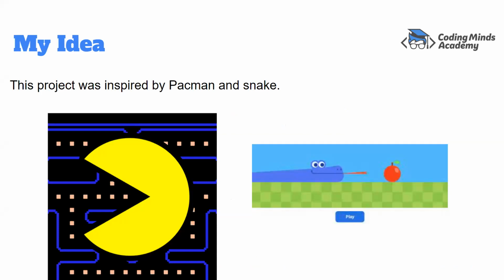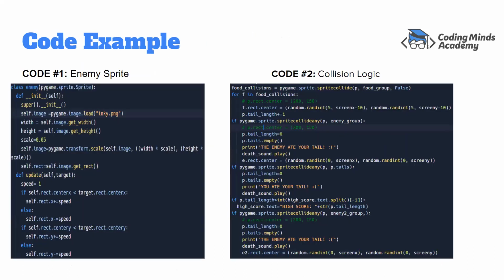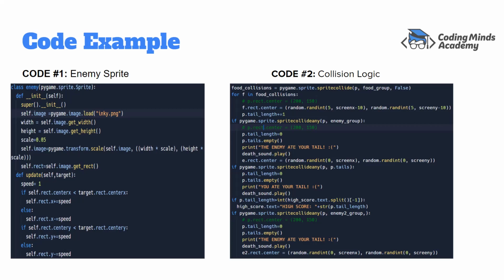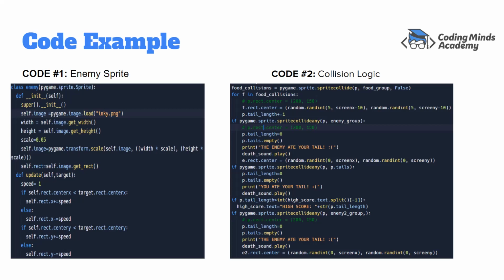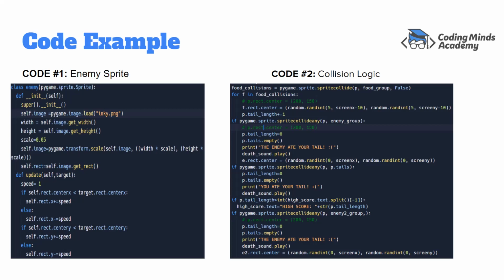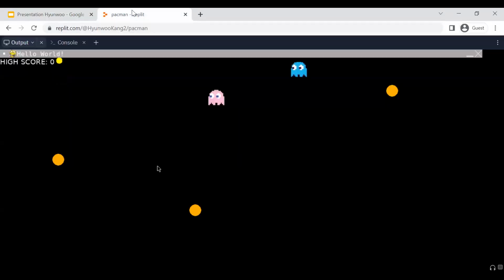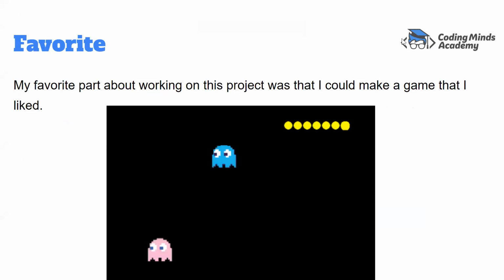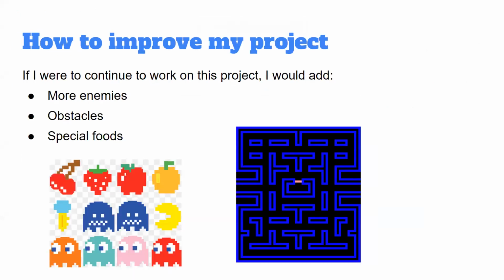Thurs Python 2 330 pm Hyunwoo